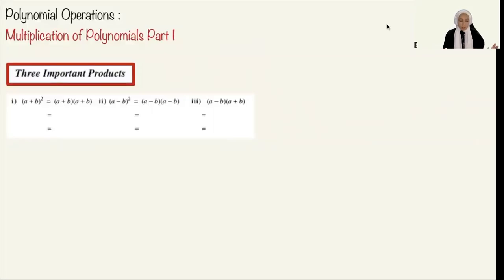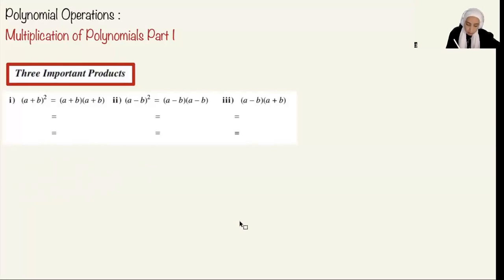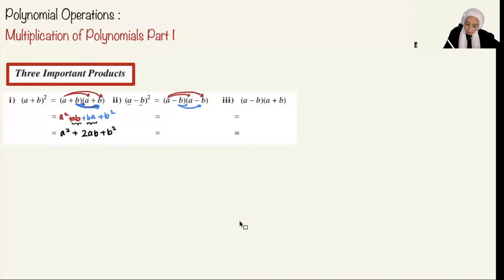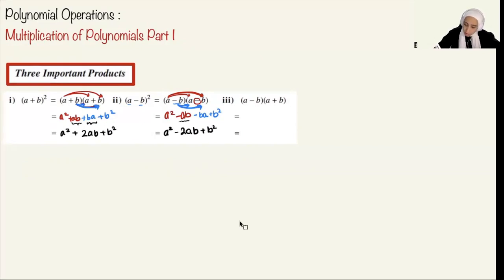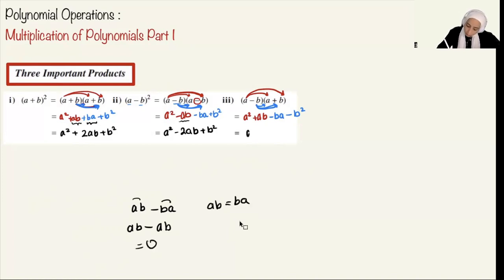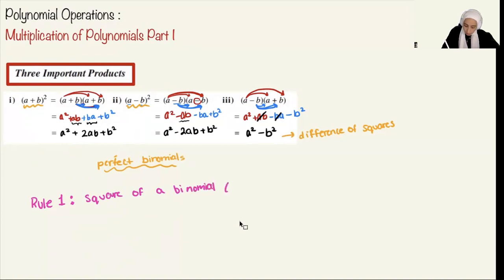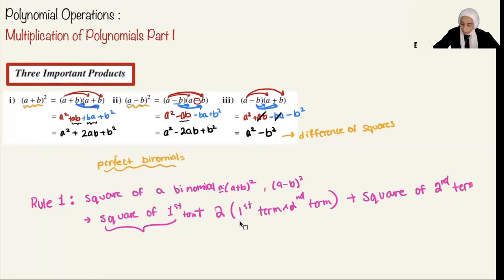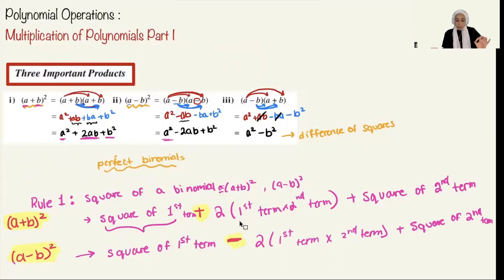Multiplying of Polynomials Explained! (PART 1)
Join us in this two part explanation of the multiplication of polynomial. Part 2 is linked to the end of this video!